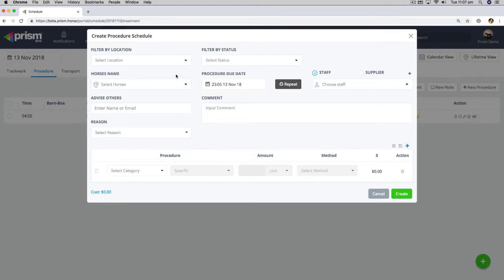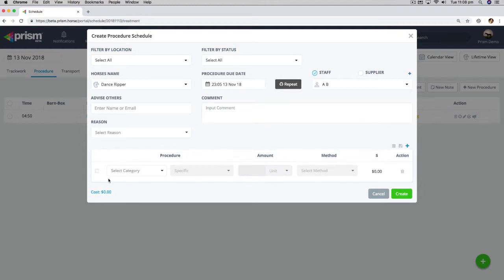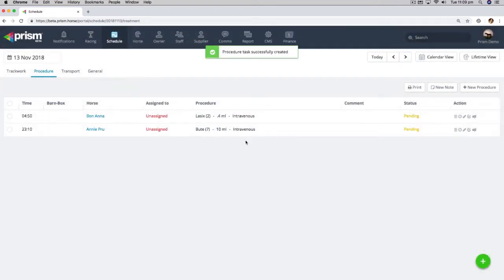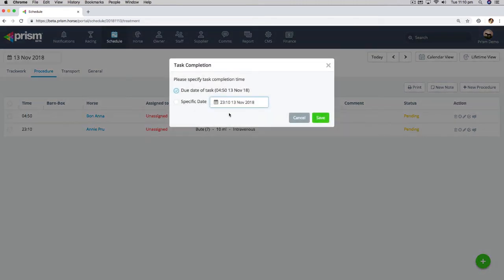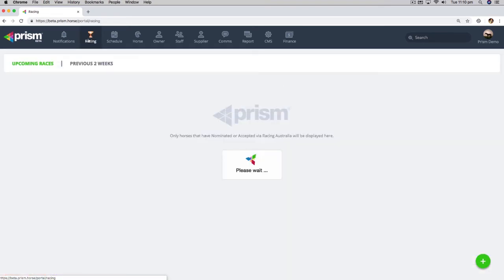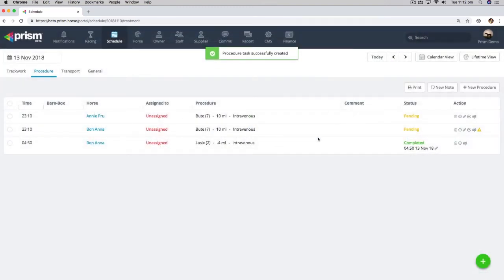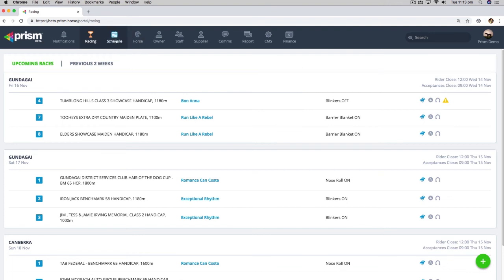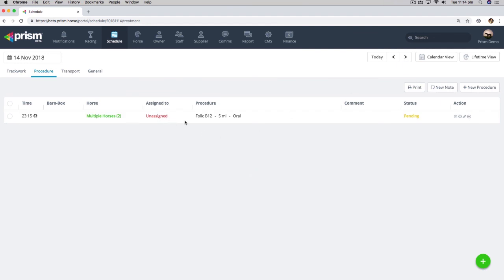PrismTV - How to Use Procedures